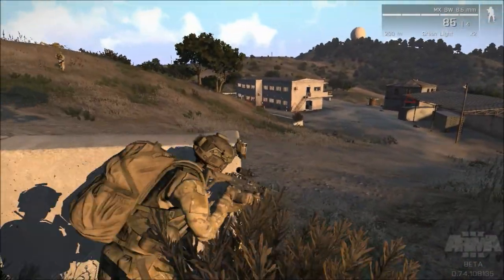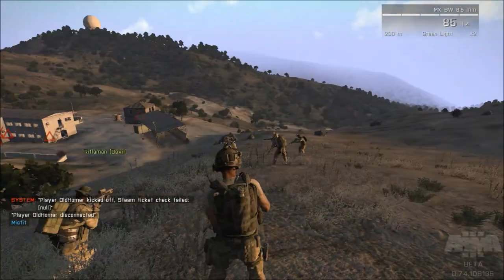World's most realistic combat simulator in stunning brilliant (HD)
Attention soldier go here that's an order (Games)
Put on the full armor (Gear up here)
Great free game review